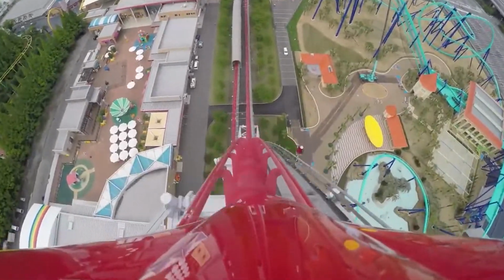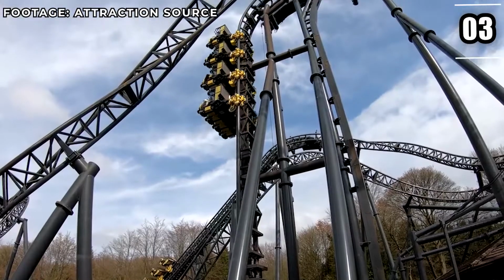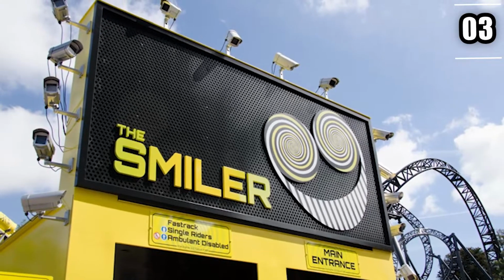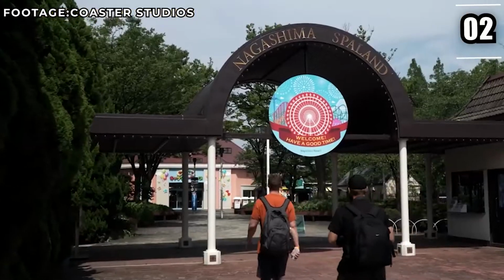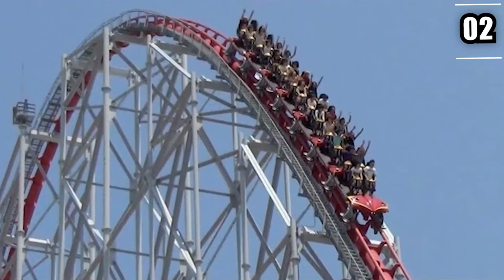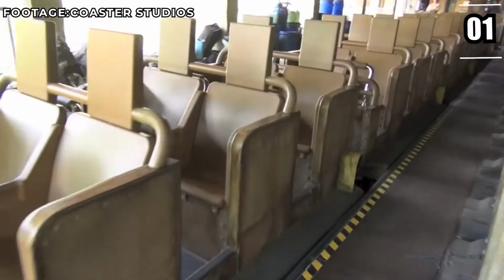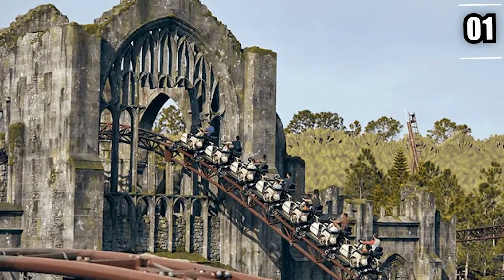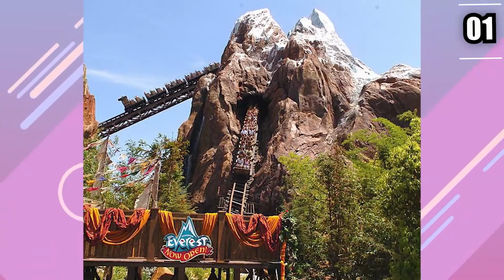The TOP 3 Roller Coasters Most People Can't Afford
Do you LOVE theme parks, roller coasters, and waterslides? Want to learn more about your favorite rides, parks, and places? We at Theme Park Shrills are dedicated to informing potential shrill-seekers about the many exciting and adventurous attractions around the globe! We also give our opinions on different rides at each park, allowing for an open discussion among parkgoers. If you're as CRAZY about theme parks, waterslides, rollercoasters, and many more as we are, feel free to check out this channel and SUBSCRIBE to get consistent access to the type of videos you and we LOVE!

Here in this video we present to you the Top 3 Roller Coasters only very few people can afford. We are only making this video so that you can know what you can get beyond a specific pay grade. I recommend that we have only one life and we should live it like kings. Save up some and take your family to these extravagant locations!

Watch until the end to not miss the BEST ones on our list!